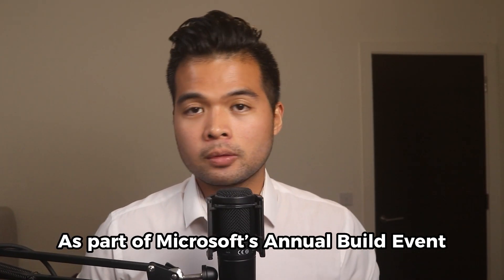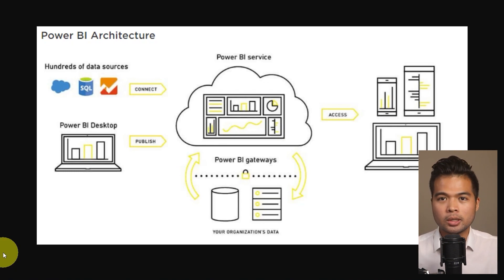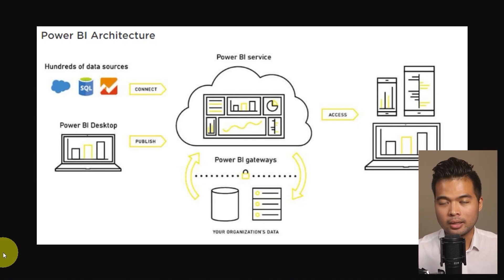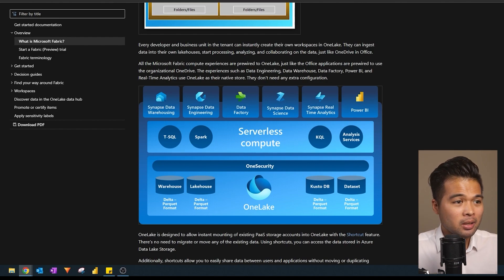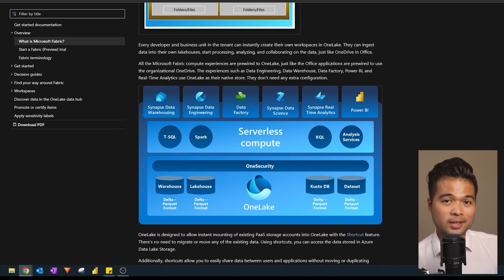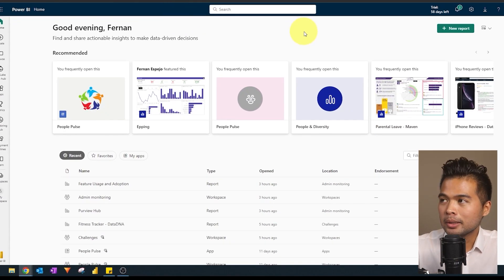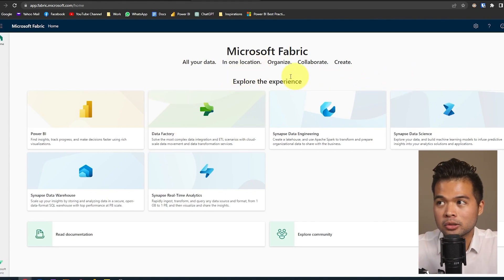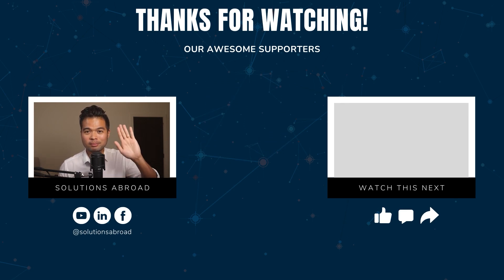A QUICK INTRO to MICROSOFT FABRIC // GET A FREE TRIAL, what's in the package and what is it for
In this video were going to cover a quick introduction to what Microsoft Fabric is, what is different components are, and what benefits it could give your projects

🕓 TIMESTAMPS
0:00 - Intro
0:41 - What is it?
1:05 - Power Bi End to End
3:10 - Components
5:40 - Activate your Free Trial